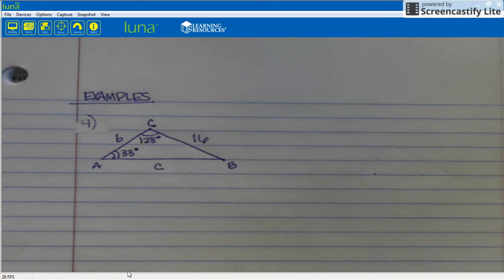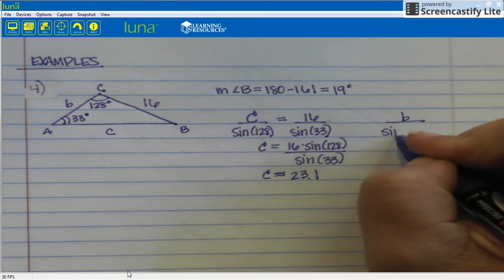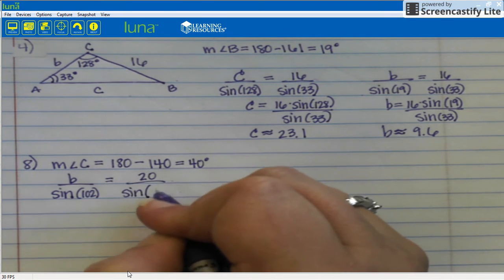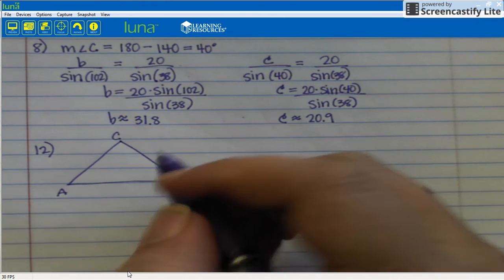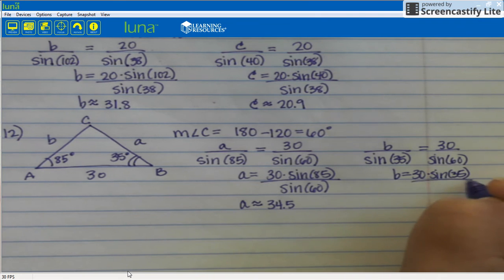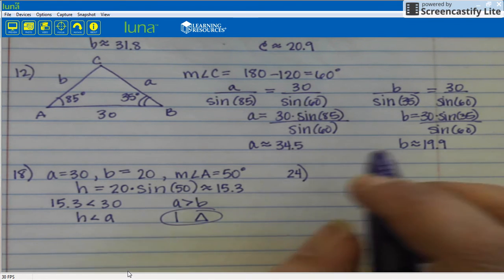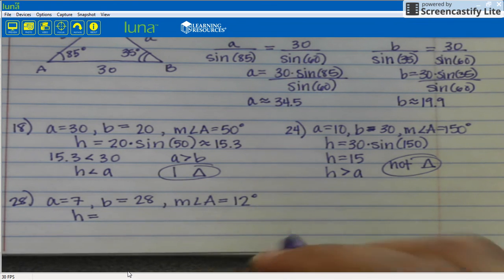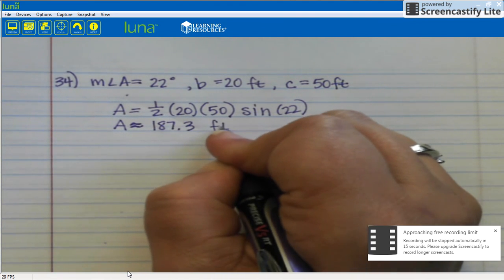Law of Sines (Part 3)